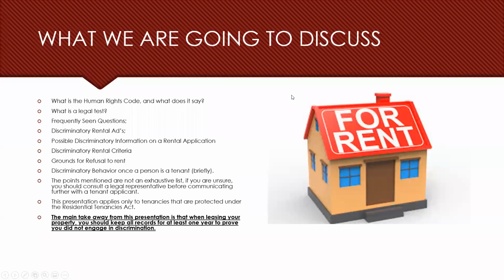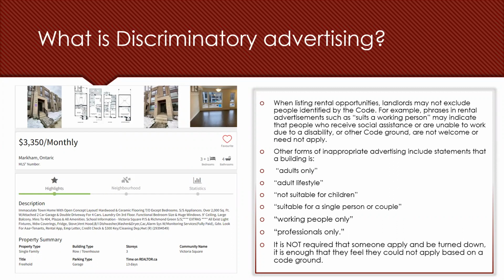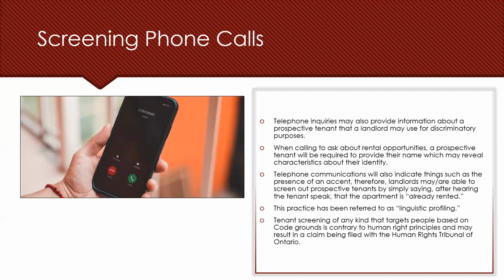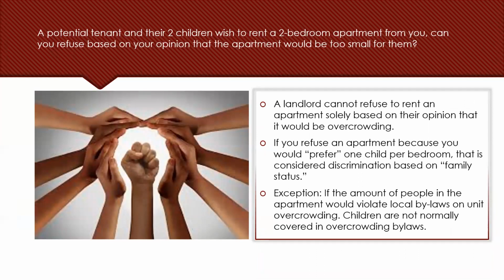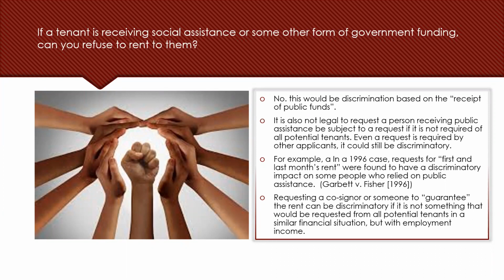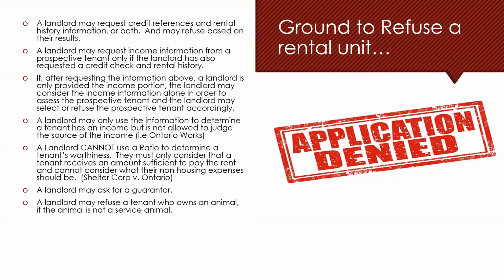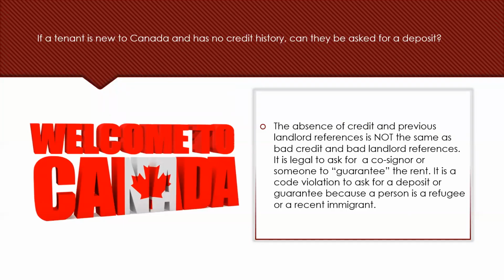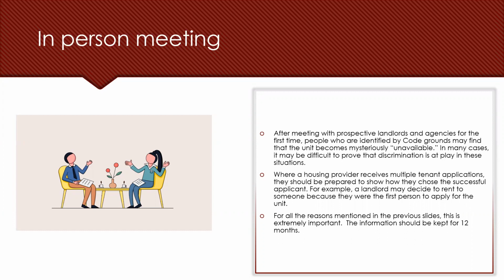Human Rights in the Residential Leasing Process - Ontario, Canada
Do you know how to properly screen tenants without violating the Ontario Human Rights Code? Take a look at some of the common pitfalls that Landlords, Property Manager and Realtors need to consider. Discriminatory Ad's, Discriminatory Rental Criteria? Don't wait until a claim has been filed against you.   Nothing in this video should be seen as specific legal advice.